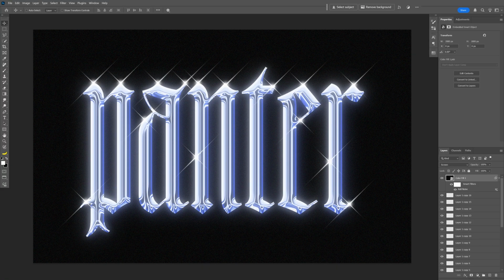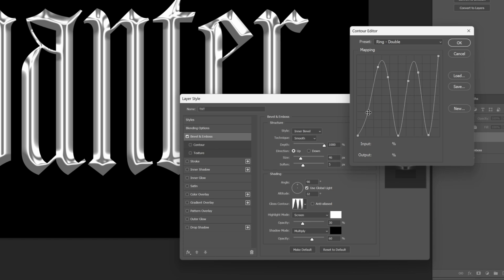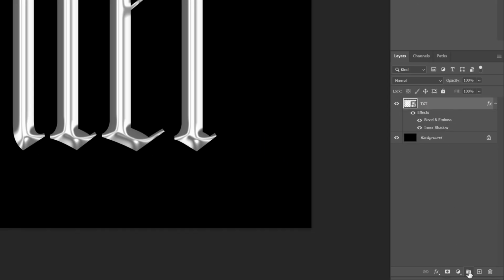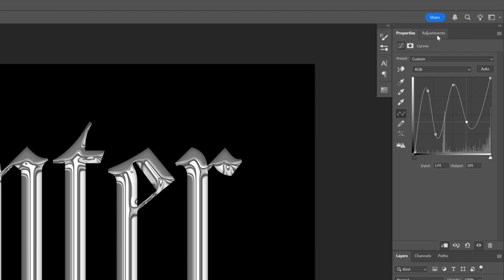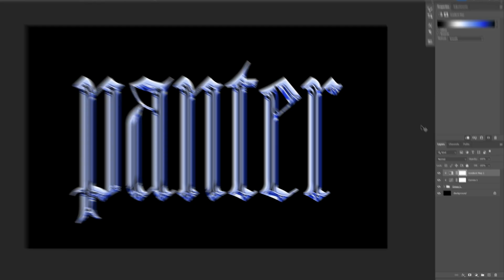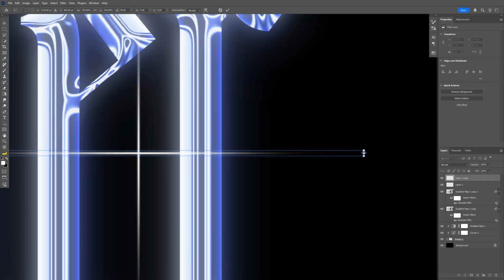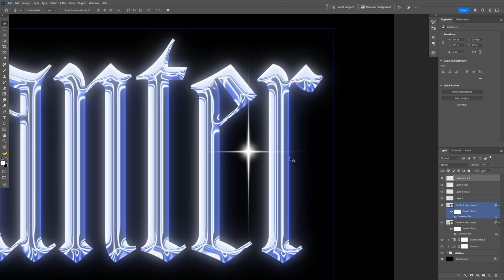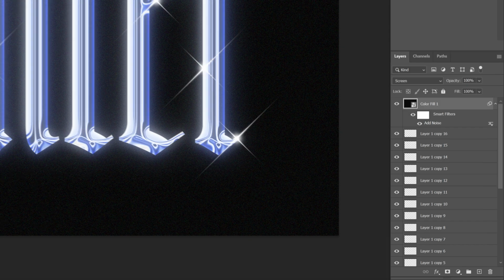How to Make Vintage 3D Chrome Text Effect in Photoshop